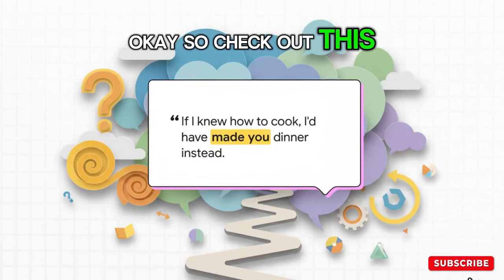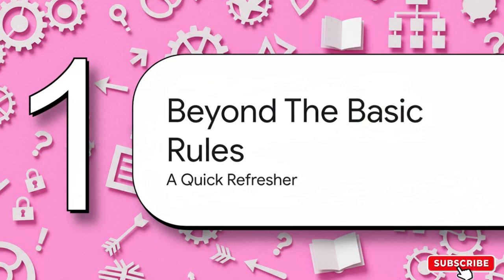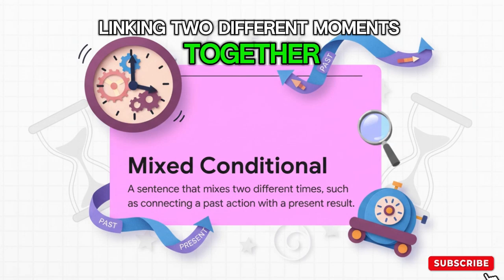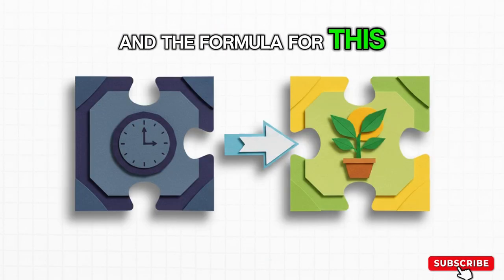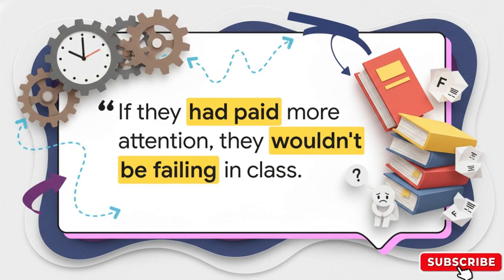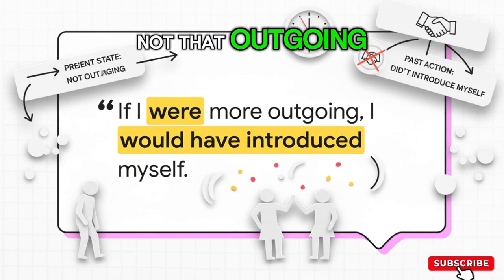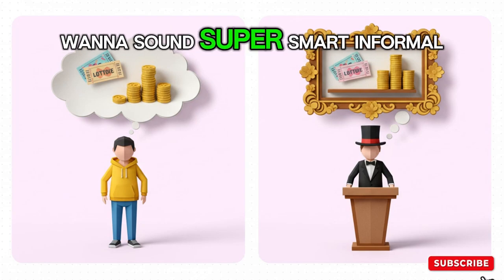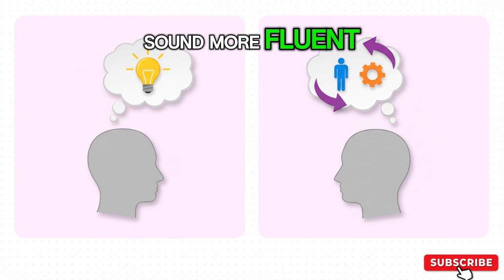Master Mixed Conditionals & Advanced English Grammar | If Clauses & Verb Tenses Explained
Are you confused by Mixed Conditionals in English? In this advanced grammar lesson, we go beyond the standard Zero, First, Second, and Third conditionals to master mixing verb tenses in "If clauses."
Understanding mixed conditionals helps you move through time, connecting past actions to present results, or present conditions to past outcomes. We will break down the relationship between time and tense so you can express complex hypothetical situations with confidence.
In this video, you will learn:
• The Logic of Mixing: How to combine the Past Perfect and Present Conditional to talk about past actions with present results (e.g., "If I had saved money, I would own this house").
• Hypothetical Situations: How to use the Second Conditional for present unreal situations that affect the past (e.g., "If I were more outgoing, I would have introduced myself").
• Context is Key: Why context matters more than strict grammar rules when mixing tenses, and how to understand the relationship between condition and result.
• Breaking the Rules: When it is actually acceptable to use "will" inside an "if clause," such as for polite requests or results-based actions.
• Advanced Alternatives: impressive vocabulary to replace "if," including "unless," "provided that," "otherwise," and formal inversions like "Had I known" or "Were I to" to sound more intelligent and advanced.
Don't let these structures scare you; play around with them and focus on the relationship with time.